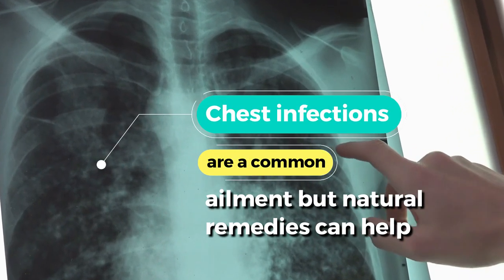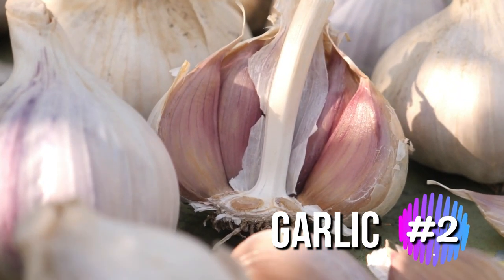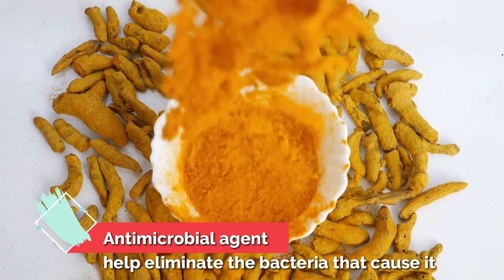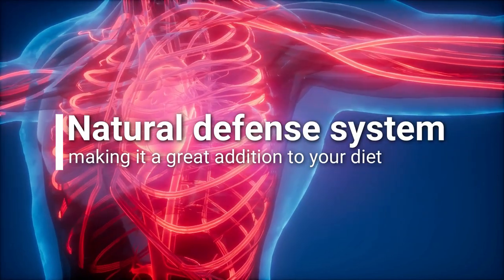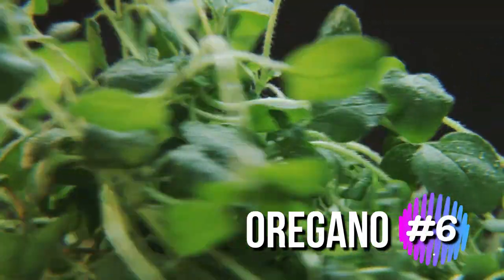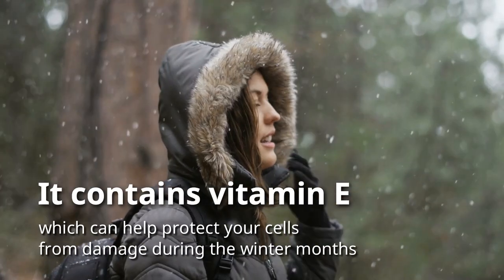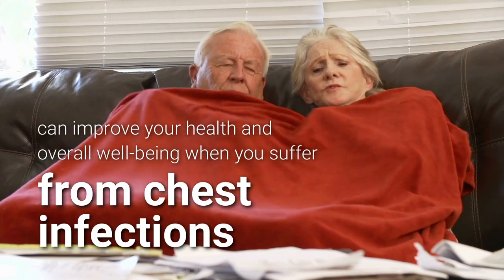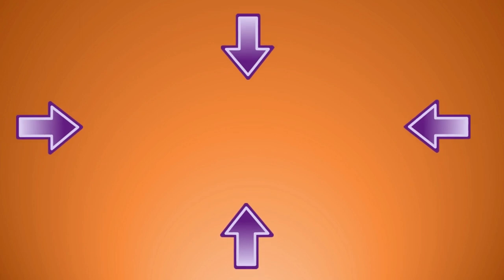10 EFFECTIVE NATURAL REMEDIES FOR CHEST INFECTIONS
Natural Remedies for Chest Infections
Chest infections are a common ailment, but natural remedies can help. Watch to learn how to fight off a chest infection without antibiotics! This video explores some of the best ways to treat chest infections using natural ingredients like garlic, ginger, and honey.
1. Ginger
Ginger is a great herb to help with any respiratory problem. It has been shown to boost the immune system and is also known for its anti-inflammatory properties. This spice is also known to soothe the respiratory system and ease tension. Mix ginger powder with water to make a paste, stick it in your throat when you have a sore throat or chest infection, or take it as a tincture. It will help soothe your sore throat and reduce the pain.
2. Garlic
Garlic is a great herb to add to your diet because it has been shown to have many benefits for the respiratory system. This herb helps fight infection, soothe and ease tension, boost the immune system and enhance the metabolism. You can take raw garlic as a tincture or add it to your food. To use garlic in a mixture, you can add it to honey or make a garlic tea. Mix three tablespoons of minced garlic with a cup of hot water to make a garlic tea. Let the mixture steep for 10 minutes, then drink as much as desired. You can add garlic to your food by grating it on steamed vegetables, mixing it with tomato sauce, or adding it to salads.
3. Turmeric
For centuries, turmeric has been used to curb infections and treat diseases. It is a powerful antimicrobial agent that can help eliminate the bacteria that cause it. This herb is a great anti-inflammatory that helps support the respiratory system and boost immunity. It has also been shown to reduce swelling, which reduces pain and can even help with depression. You can take turmeric in a tincture or a capsule or eat it raw. You can also add turmeric to your food by cooking with it in sauces or soups and even adding it to your tea.
4. Cayenne Pepper
Cayenne pepper is another great spice that helps the body deal with inflammation and infection in the chest. This pepper has many health benefits, including regulating blood pressure, reducing inflammation, and supporting the digestive system. It works with the body's natural defense system, making it a great addition to your diet. The pepper can be taken as a capsule or added to your food. If you dislike the heat, add it to drinks such as tea or make a tincture.
5. Cinnamon
Cinnamon is a great spice that has been used for centuries as an antiseptic and pain reliever. When it comes to chest infections, it can reduce swelling and inflammation and help to soothe your body. It is also an antioxidant that contributes to your immune system's healthy functioning. Cinnamon is an excellent addition to your diet because it can be taken as a supplement or added to your foods. Some people like to use it in their coffee and tea, while others prefer to eat it.
6. Oregano
Oregano is another herb that has been used for centuries as an antiseptic and fever reducer. It is also a great anti-inflammatory and helps to support the immune system. In addition, it is a natural antibiotic that can help you fight off infection. You can eat it in its raw form or make tea.
7. Lemon juice
Lemon juice is an excellent source of vitamin C, which helps boost your immune system. Research has found that people who consume lemon juice regularly have lower infection rates and other types of cancer. Studies show that the acid in lemons also seems to help to improve your digestive system. You can also consume lemon juice by drinking it raw or creating lemonade.
8. Olive oil
Olive oil is a perfect food for cold and flu season. It contains vitamin E, which can help protect your cells from damage during the winter months. When it comes to chest infections, olive oil is also an excellent choice because it contains high amounts of phenols, which decrease the speed at which bacteria grow. Additionally, olive oil can also help enhance your body's immune system. This oil is also a great source of protein, which is essential for your body. In addition, it contains natural fat-burning substances that can help to improve your circulation and heart health. To use olive oil, mix it into your favorite salad dressing, use it to saute foods, or add some to your morning smoothie.
9. Warmth
Keeping your home warm can improve your health and overall well-being when you suffer from chest infections. People with chest infections and colds are commonly subject to high mucus levels and phlegm. Hence, providing as much warmth to your rooms as possible is best. Staying at a temperature between 70 and 120 degrees Fahrenheit is ideal for getting rid of chest infections. In addition, providing warm food and soup can help improve your condition because bacteria cannot survive under 80˚F and may decrease if you're at the temperature where food cooks in.